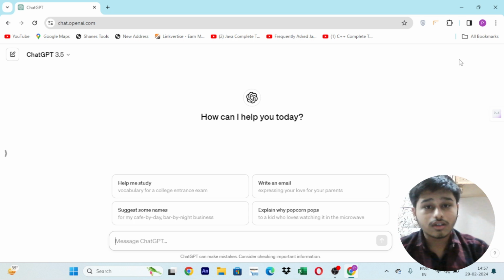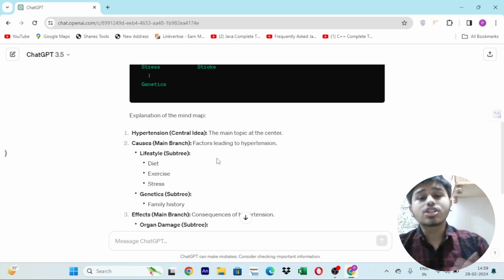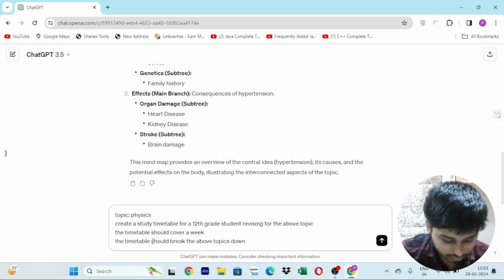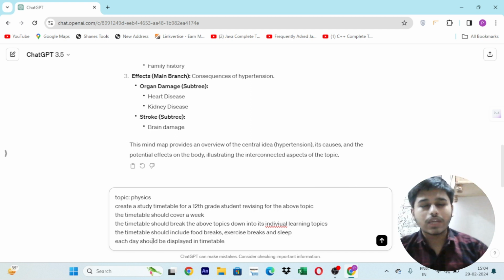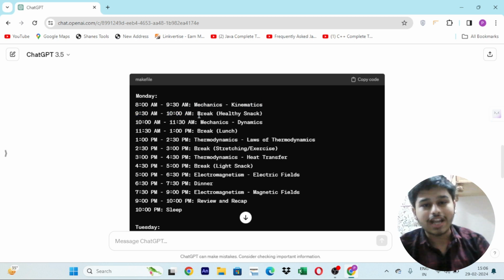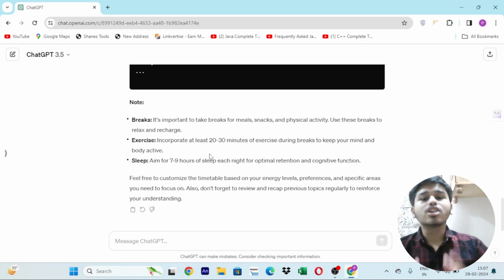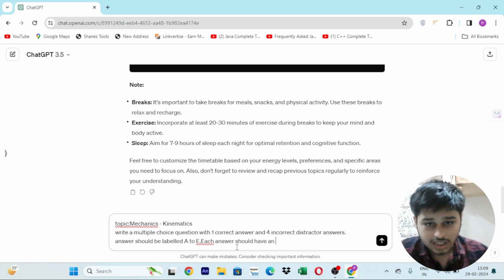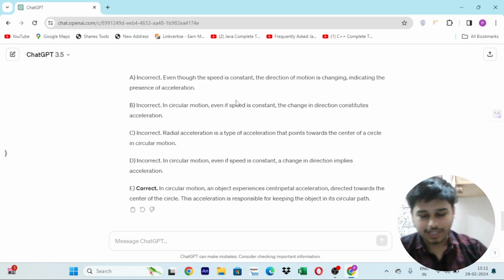AI in Education: Ace Exams with ChatGPT | How to Learn anything fast using ChatGPT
Hello Viewers My Name Is Parshv Gandhi And Welcome To My Coding Channel

chatgpt for education
AI in Education: Ace Exams with ChatGPT
How to Learn anything fast using ChatGPT
The ultimate guide for studying with Chatgpt
learn anything faster with chatGPT
full guide to studying with AI
5 secret ways to become a speed learner with ChatGPT
student use chatgpt to ace their career